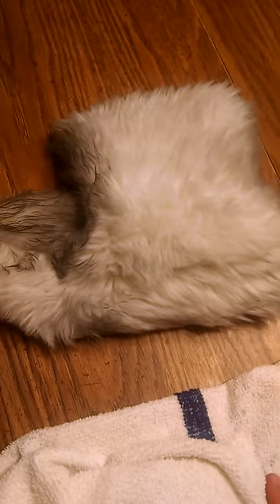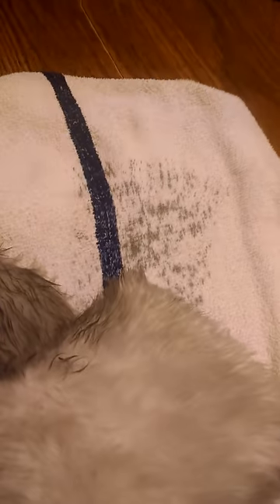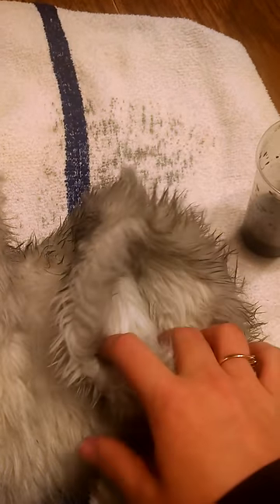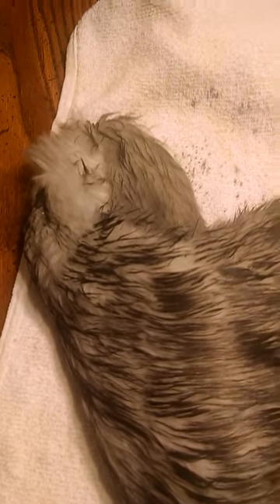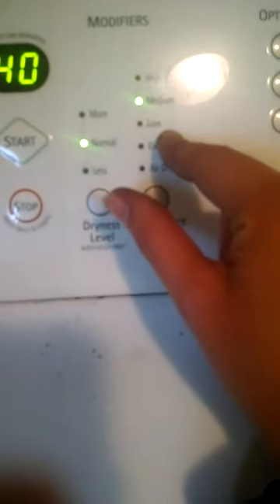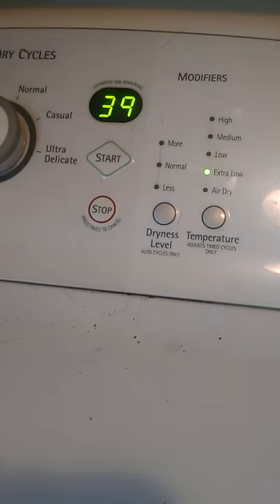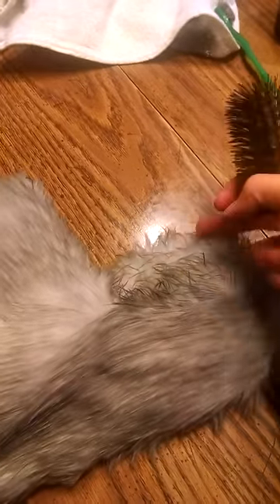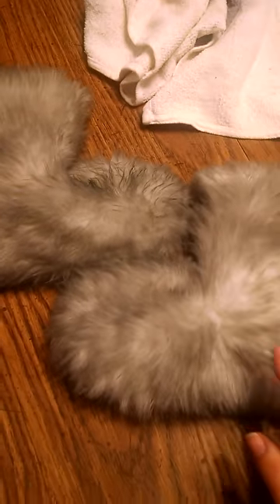How to dye fake fur and achieve a rich color!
I decided to dye my white boots to a very color but couldn't get them to dye a deep, rich color viewing online resources. I did this and they turned out awesome! Dye at your own risk!!!